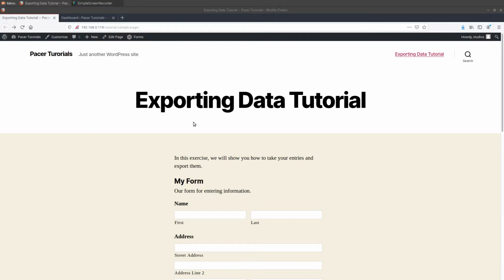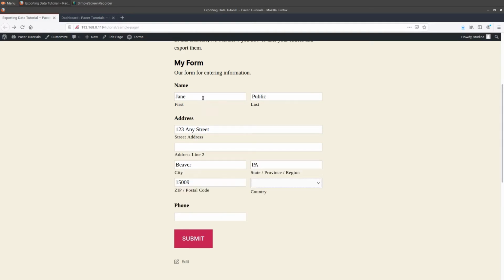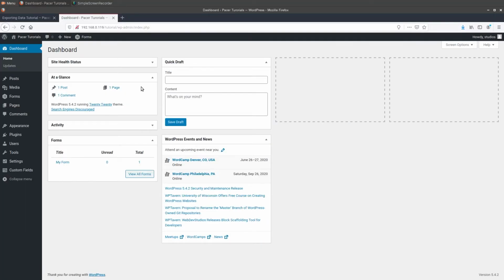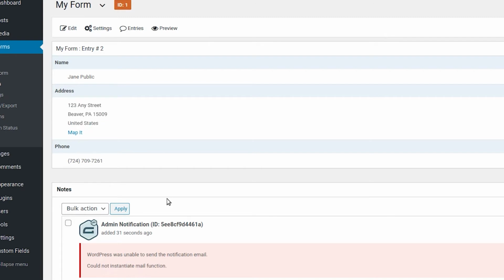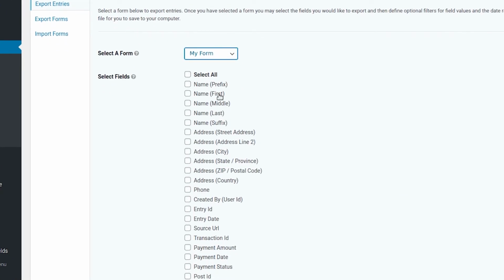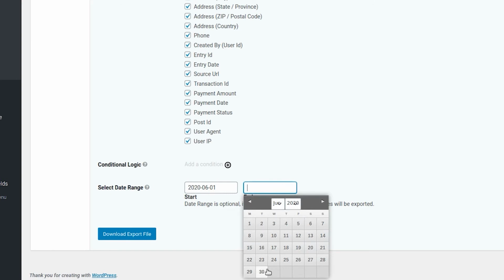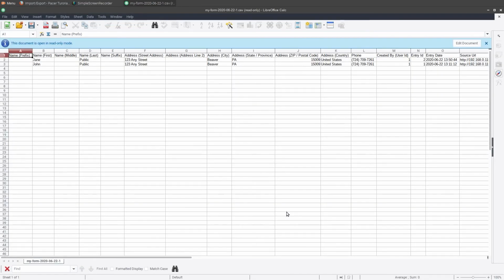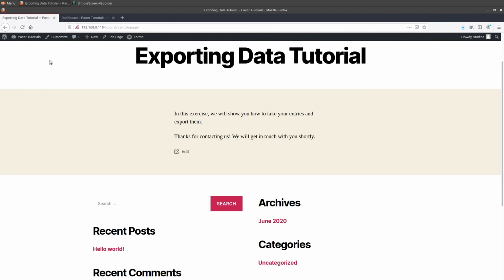Pacer Tutorials Intro Draft 2 2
Learn how Pacer Studios can help you with your marketing needs!